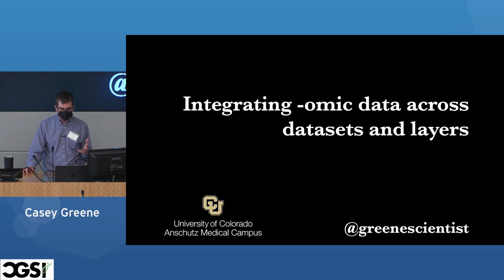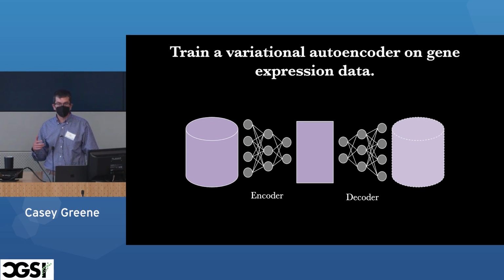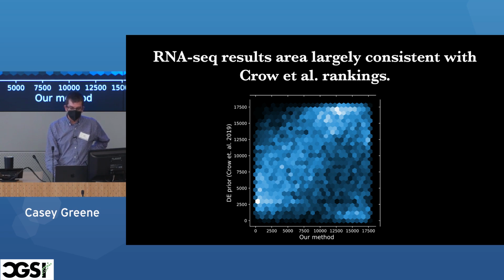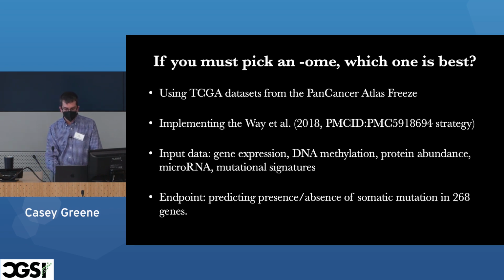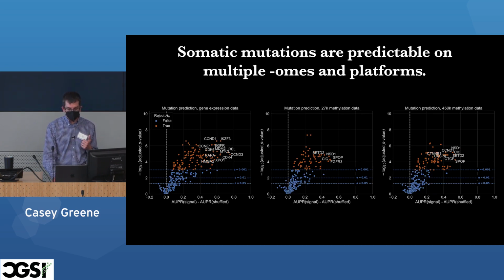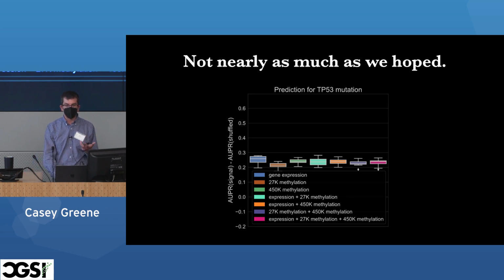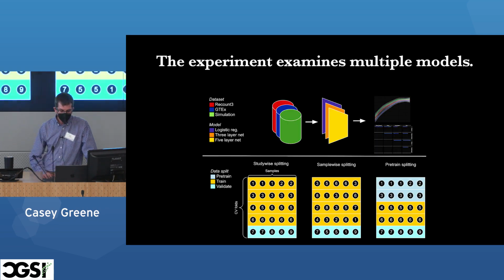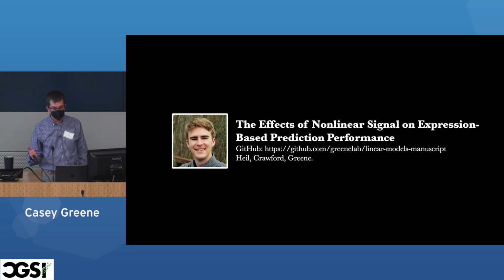Casey Greene | Integrating -omic data across datasets and layers | CGSI 2022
Casey Greene | University of Colorado School of Medicine

Research | Integrating -omic data across datasets and layers
Related papers:

1. Crawford, J., Christensen, B. C., Chikina, M., & Greene, C. S. (2022). Widespread redundancy in -omics profiles of cancer mutation states. Genome biology, 23(1), 137.

2. Alexandra J. Lee, Dallas L. Mould, Jake Crawford, Dongbo Hu, Rani K. Powers, Georgia Doing, James C. Costello, Deborah A. Hogan, Casey S. Greene. Generative neural networks separate common and specific transcriptional responses. bioRxiv 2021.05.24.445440; doi

3. Projecting genetic associations through gene expression patterns highlights disease etiology and drug mechanisms.